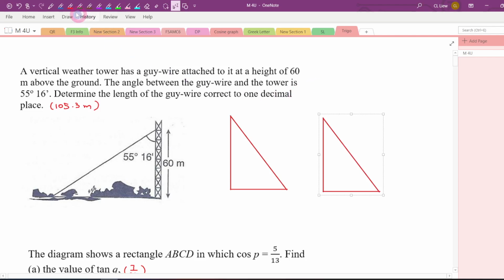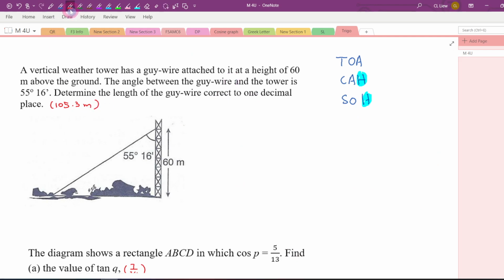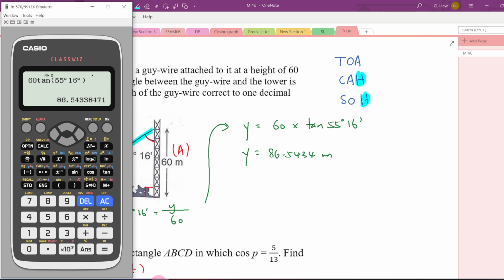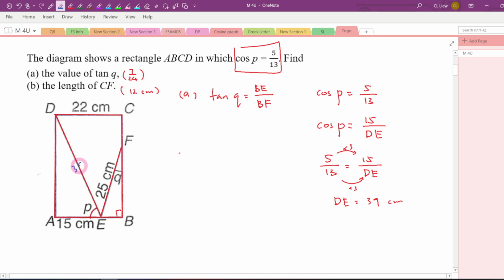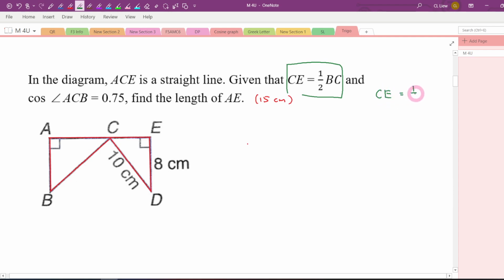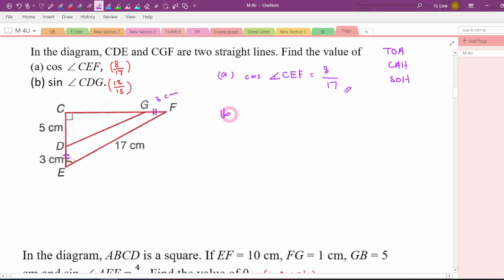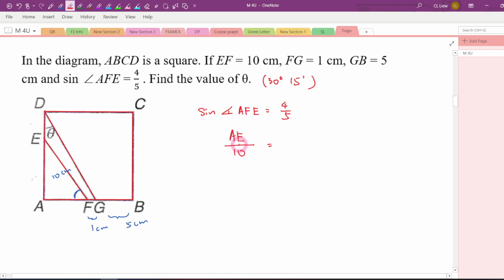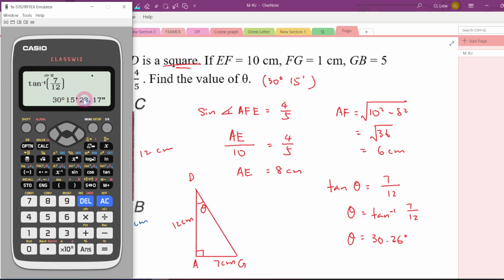KSSM F3 Maths C5 Trigonometric Ratios (Revision, 2024)